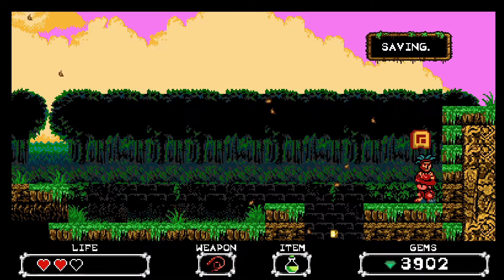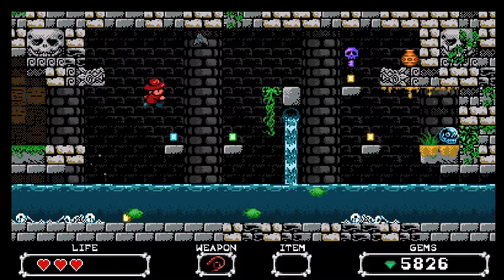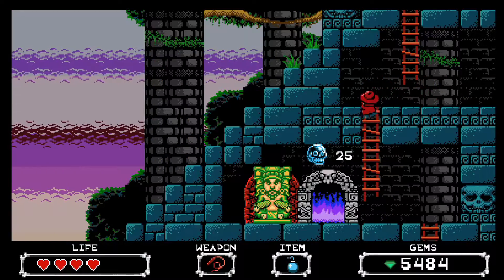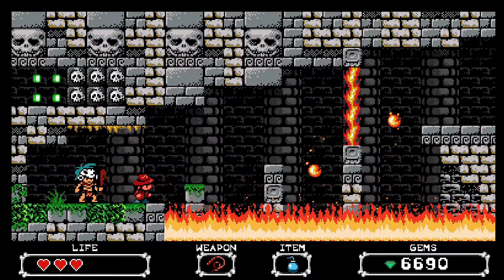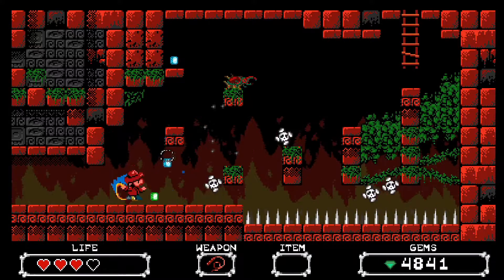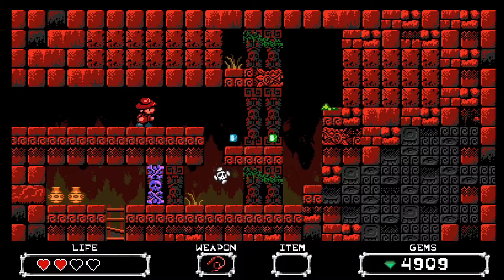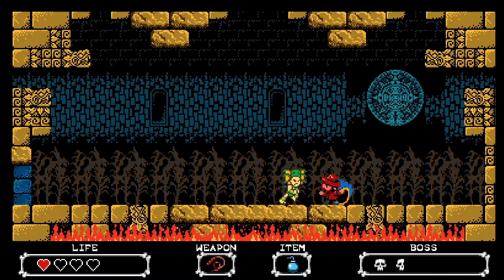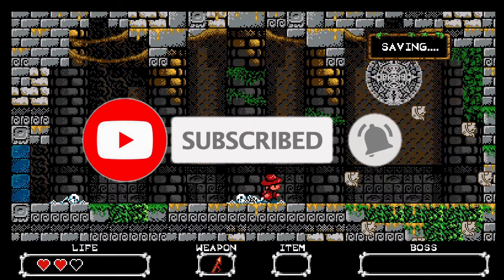Sydney Hunter and the Curse of the Mayan Nintendo Switch Review | (Pc, Ps4, Xbox One) (Gameplay)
Sydney Hunter and the Curse of the Mayan (NA) $19.99 on the E-Shop

Review Sydney Hunter and the Curse of Mayan on the Nintendo Switch. There is also a lot of gameplay in the video to see what the game is like.